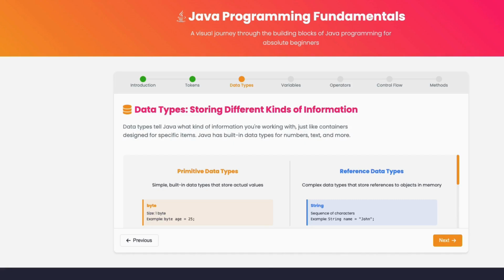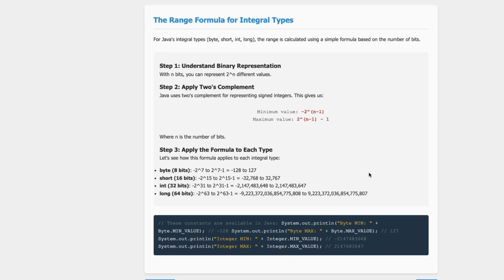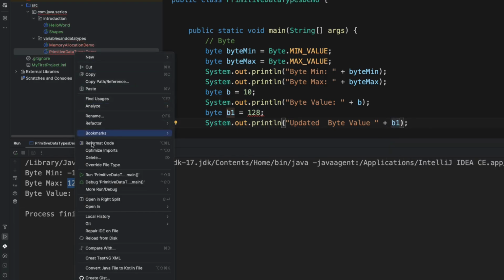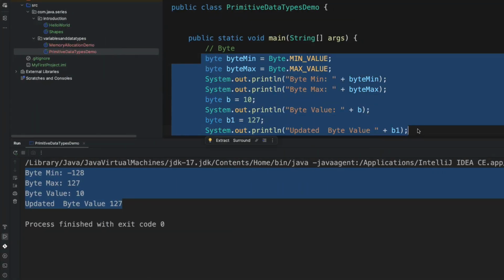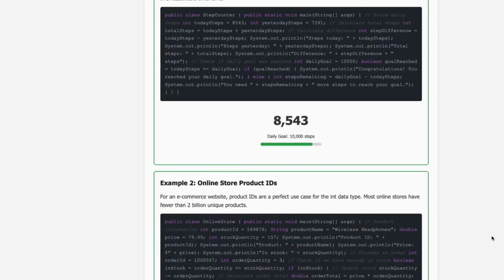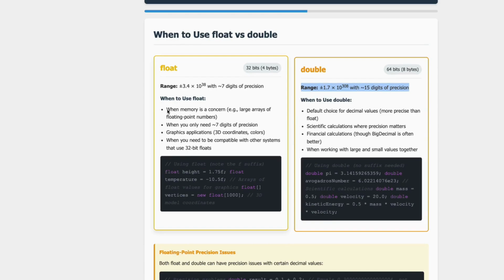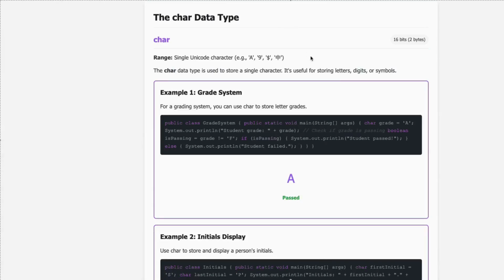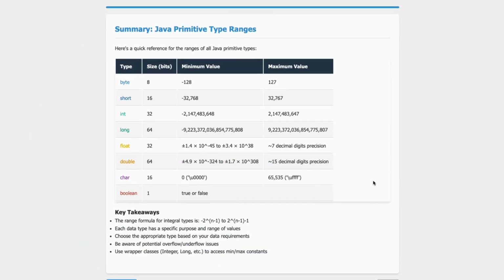✅ Java Data Types Explained Visually | Primitive Types Made Easy!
Struggling with Java data types? This tutorial gives you a clear, visual explanation of both datatypes and primitive data types in Java — perfect for beginners and SDETs!

Primitive data types: int, float, char, boolean, byte, short, long, double

Memory usage, and real-world examples

Visual breakdown and diagrams to understand how data types work

How to choose the right data type for your Java programs

🎓 Whether you're preparing for interviews, starting your Java journey, or brushing up as a test automation engineer — this video will make Java data types crystal clear!